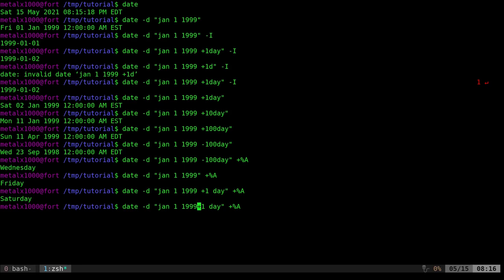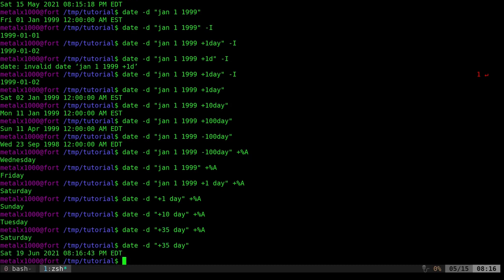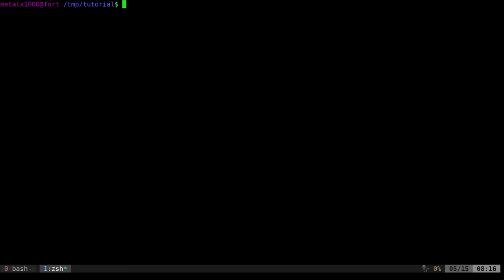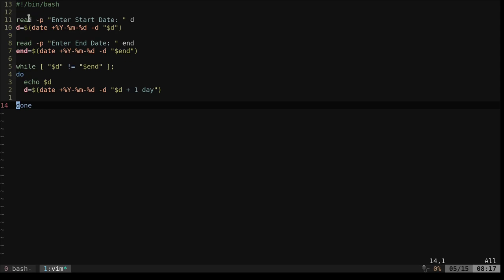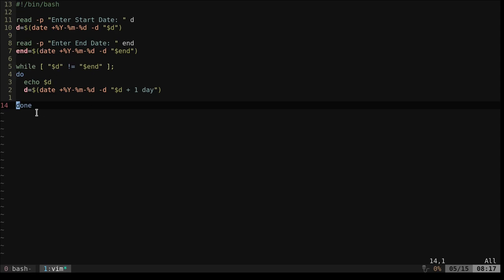What is Tomorrow?